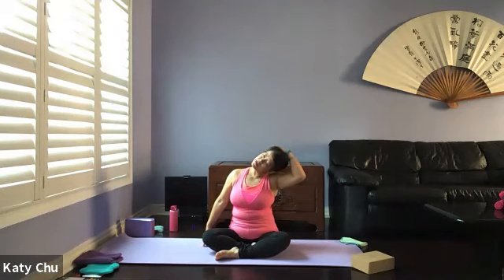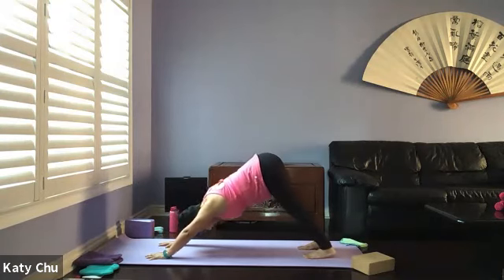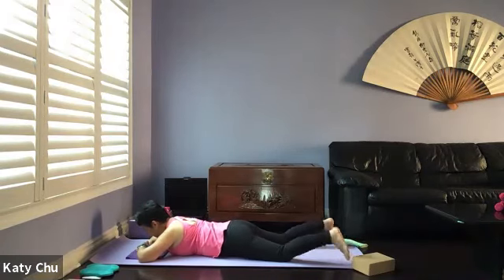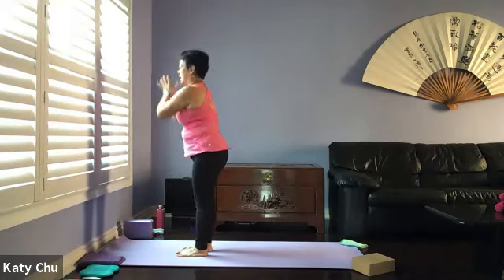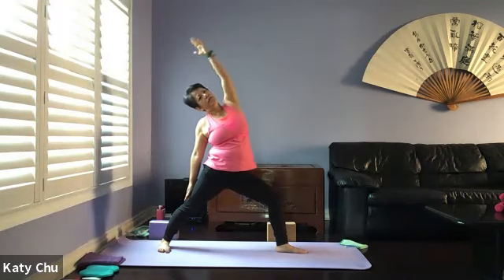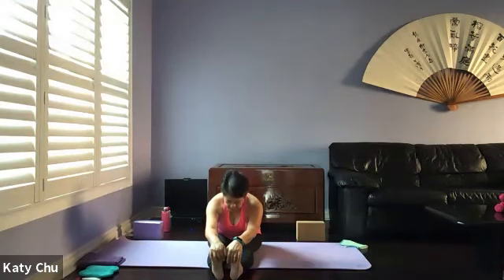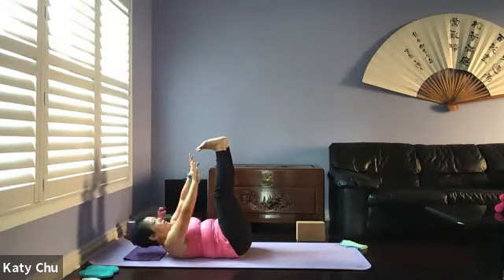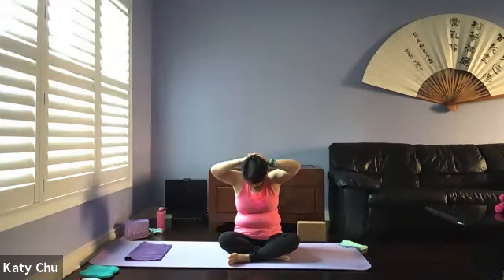Yoga to Get Things Going - Sunday, September 27, 2020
Zoom Yoga to Get Things Going - Sunday, September 27, 2020

Please consult your family doctor before starting any exercise program.  Listen to your body always to avoid injuries.